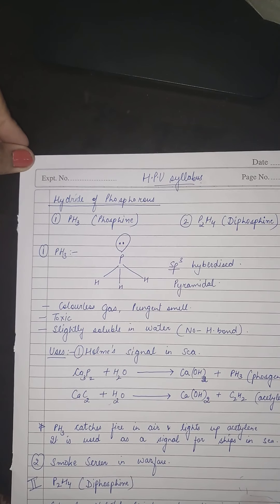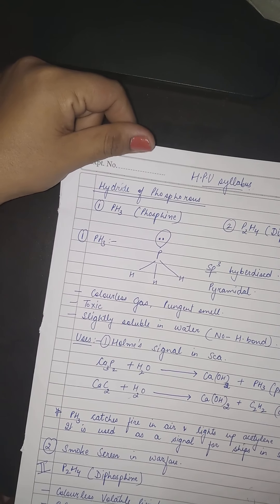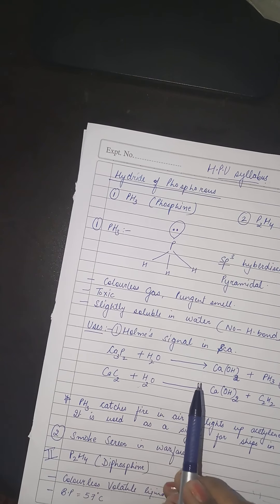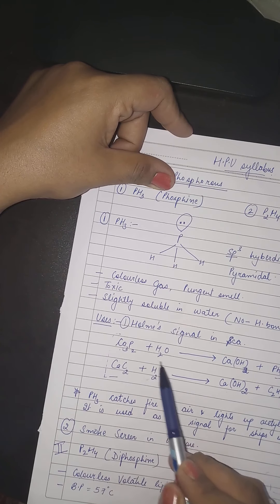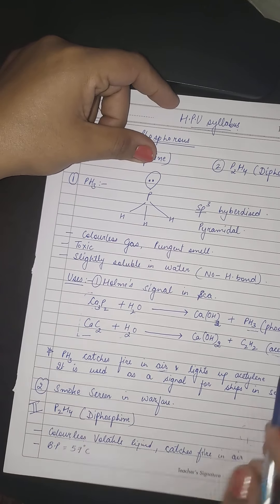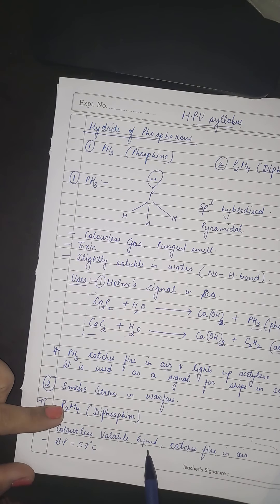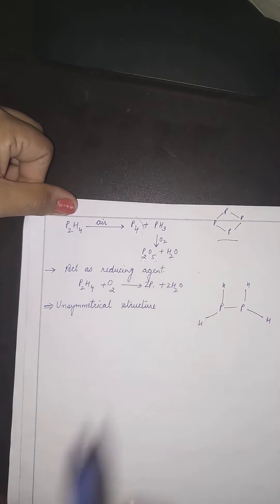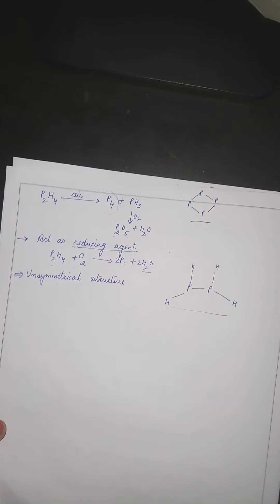Phosphine PH3 , Diphosphine. hydrides of Phosphorus, Synthesis,chemical reaction Properties Uses